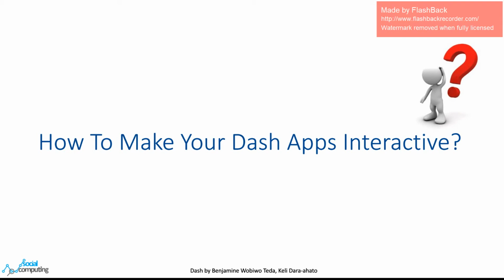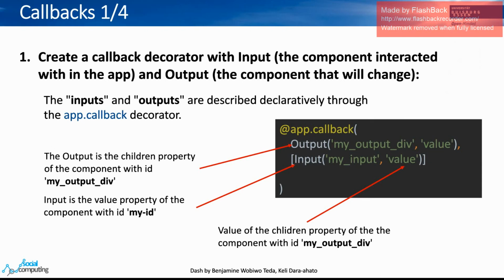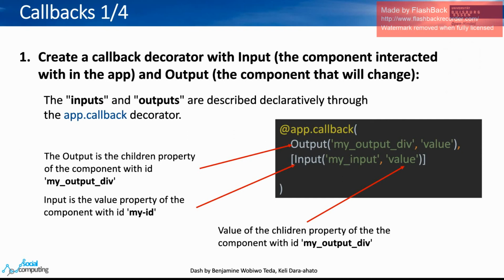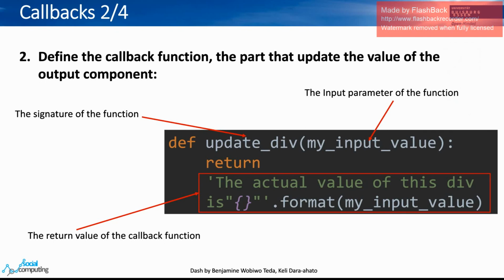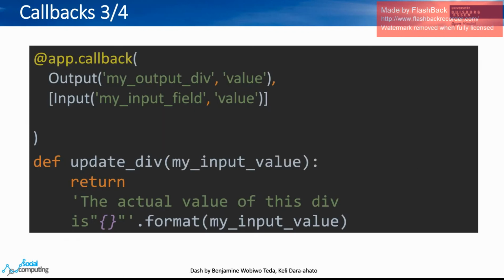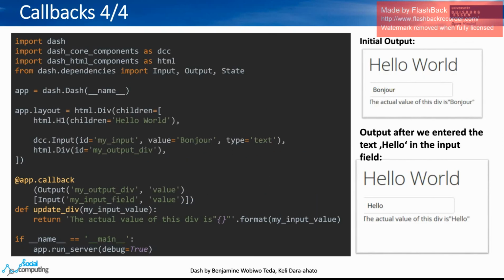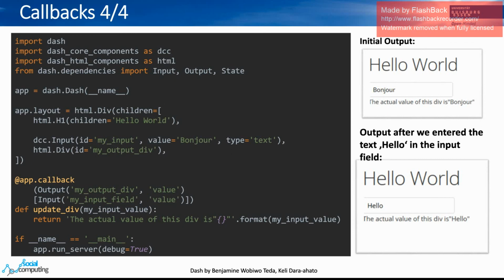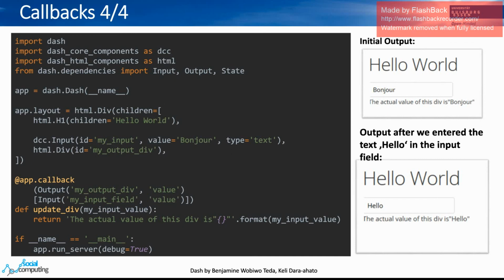Dash_Interactive_Visualizations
Third part of the Lecture about Dash